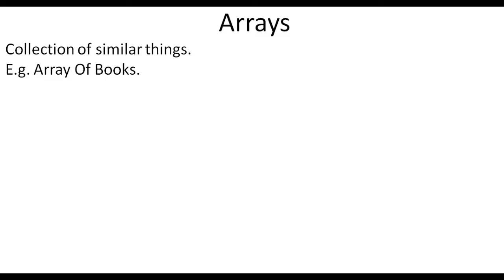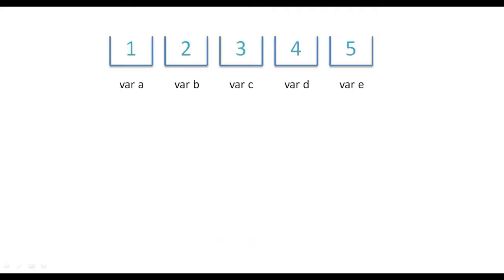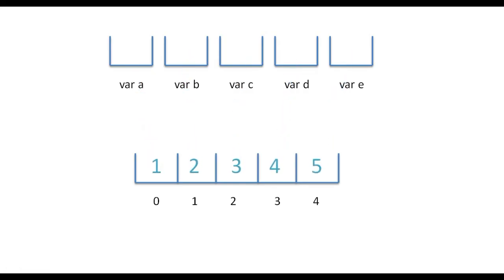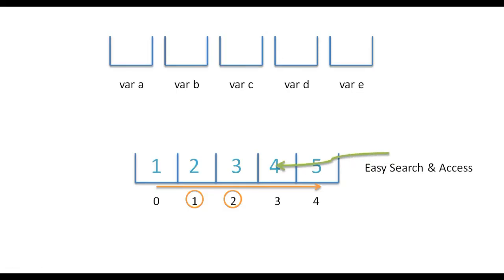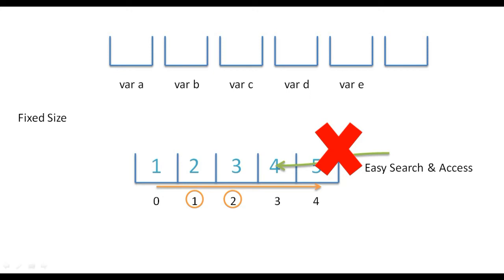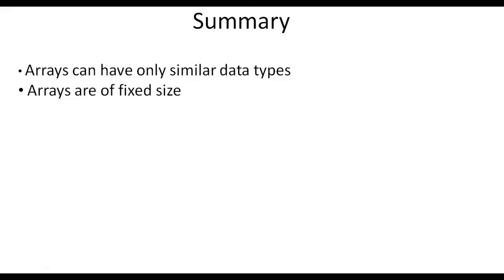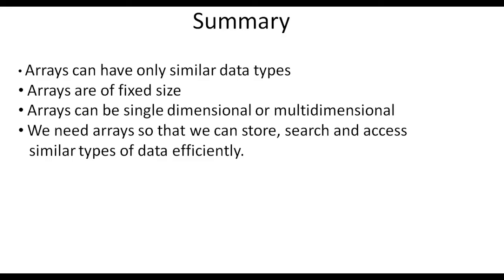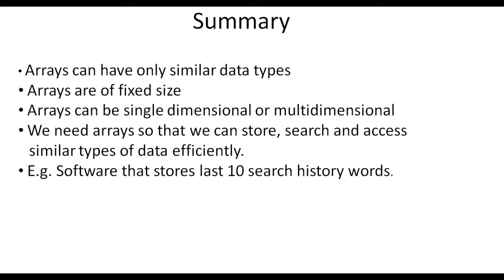What Are Arrays And Why Use Arrays Explained In 5 minutes With Animation | Java Tutorial | Code Bode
Hi Guyz,

In this video, we will understand Arrays and why do we need it.
1) Arrays are a group of similar data types.
2) Arrays can have only similar data types
3) Arrays are of fixed size
4) Arrays can be single dimensional or multidimensional
5) We need arrays so that we can store, search and access
   similar types of data efficiently.
 6) E.g. Software that stores the last 10 search history words.

Watch the video for understanding the concept of arrays and why we need arrays.

Java Learning Path :

HAPPY LEARNING!